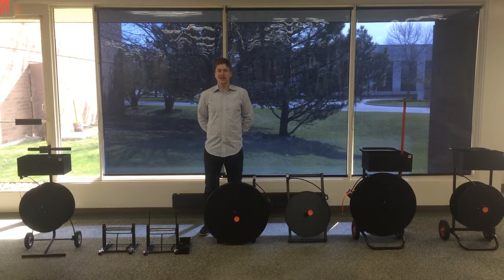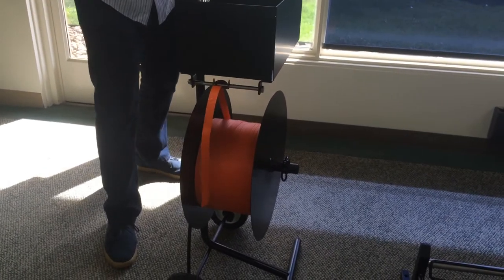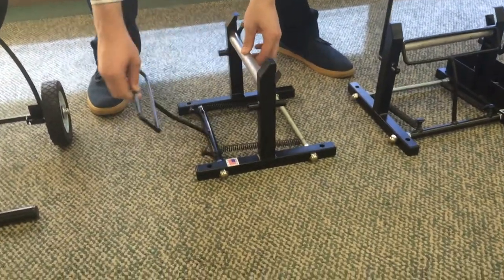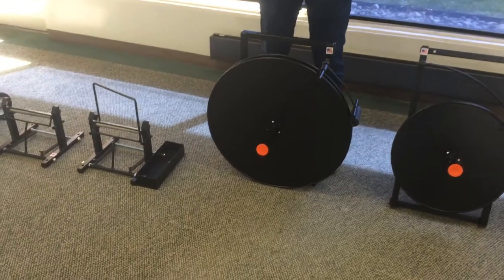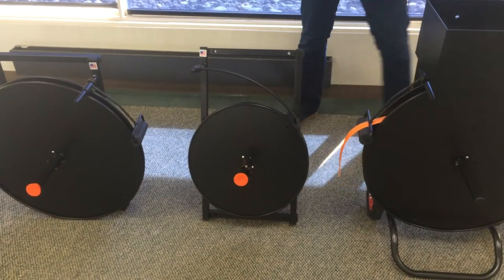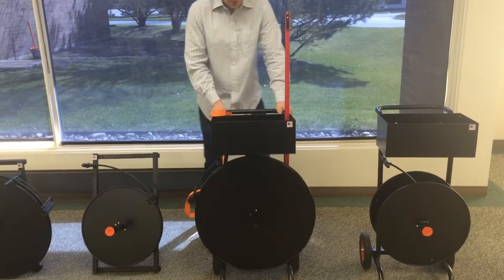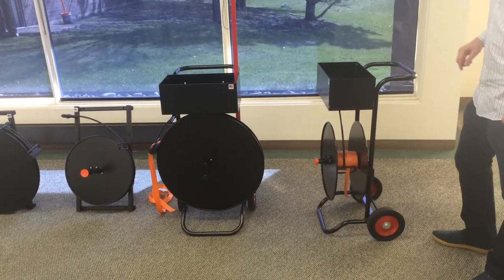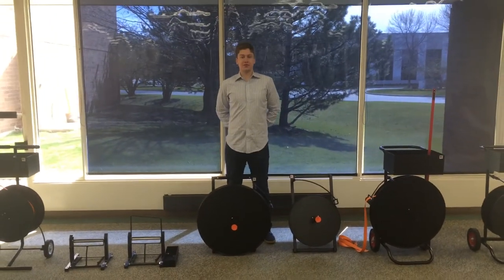Cord Strap Dispenser Carts YEP-3010 YEP-3020 YEP-3025 YEP-3030 YEP-3035 YEP-3040 YEP-3045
Stabilizing and securing pallet loads for transit is very important. Securing loads with Strapping keeps the items from shifting and becoming damaged. We offer a variety of Strapping Dispensers and Strapping Carts. Stationary, Mountable Dispensers for your warehouse floor or table top and Rolling Cart Dispensers for ease of mobility.